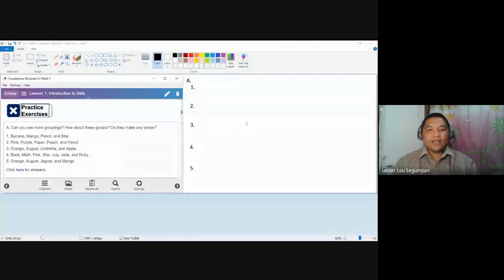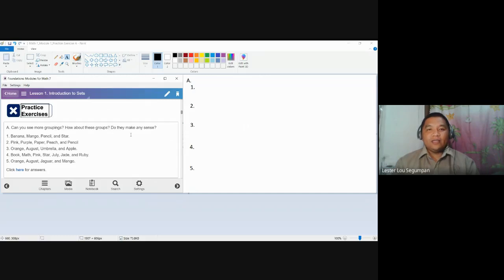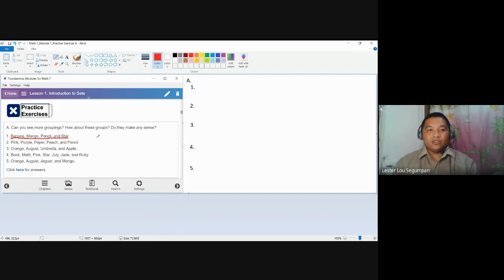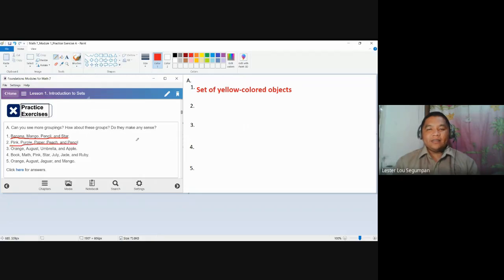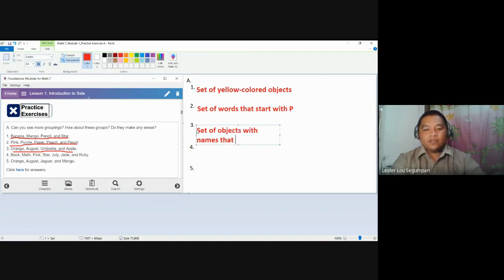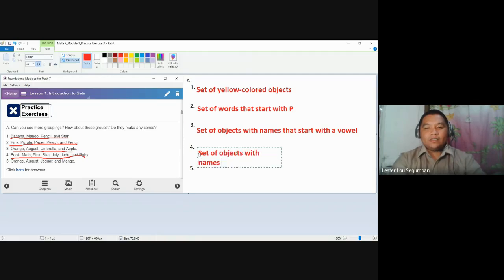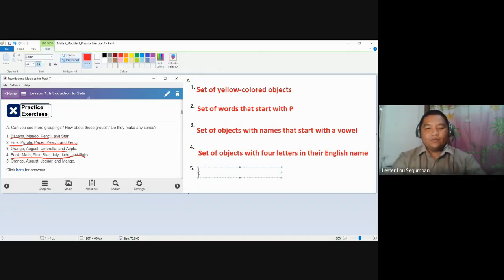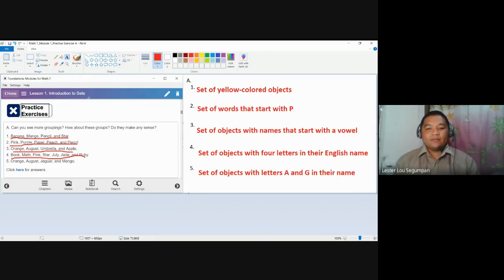Naming Sets - Math 7_Unit 1_Lesson 1_Practice Exercises A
Naming Sets using the identified elements.

This video contains discussions and demonstrations on Practice Exercises A found in Unit 1 Lesson 1. Introduction to Sets of the Foundations: Math 7 modules. This video and the modules are owned by the author and the CMULHS Mathematics Division. Here are the following credits. 1. Video is made using a recorded session of Google Meet. 2. Modules are made using the Kotobee Author application software. 3. Discussions are done using the Paint application software. 4. Icons in the modules are made using the MS Powerpoint application software. 5. Avatars found in the modules are made using the bitmoji application software.